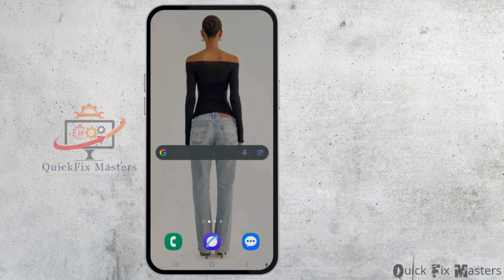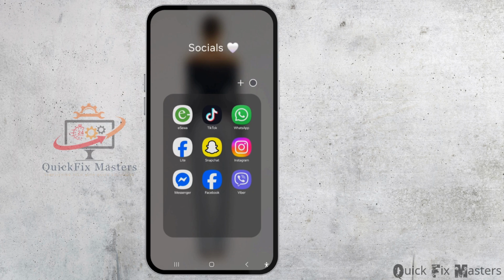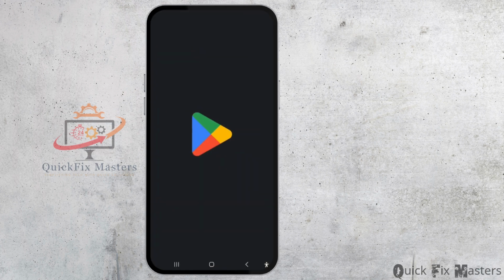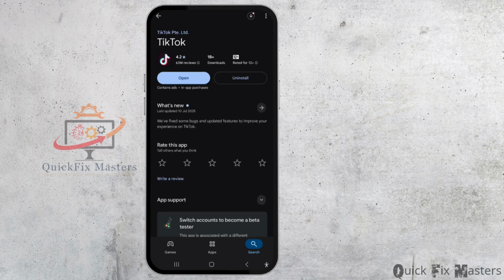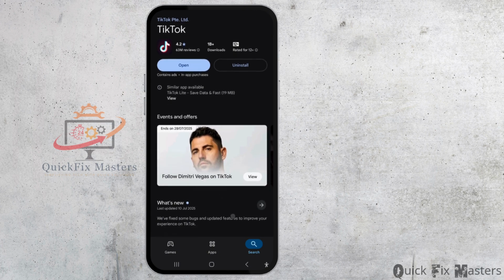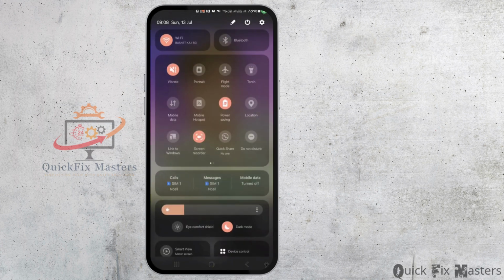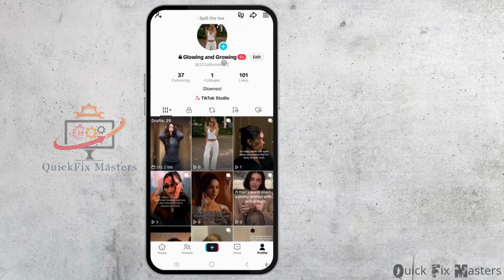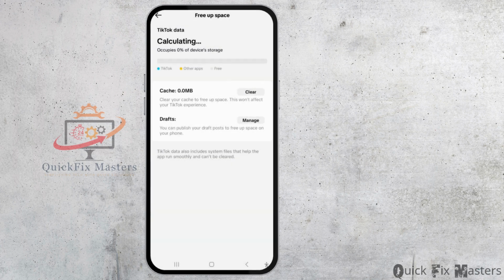Fix TikTok “This Effect Doesn’t Work With This Device” Error | TikTok Effects Not Working 2025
Getting the “This Effect Doesn’t Work With This Device” error on TikTok? Learn how to fix TikTok effects not working on your phone in 2025. This step-by-step tutorial helps you troubleshoot device compatibility issues, app settings, and updates so you can enjoy all TikTok effects without errors. Perfect for Android and iPhone users.

Timestamps:
0:00 Introduction
0:10 How to Fix TikTok “This Effect Doesn’t Work With This Device”